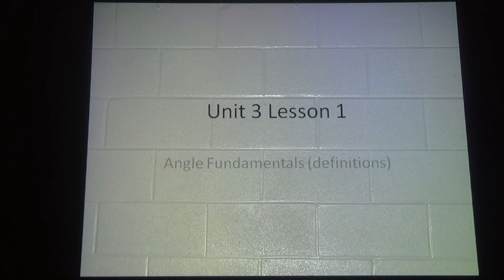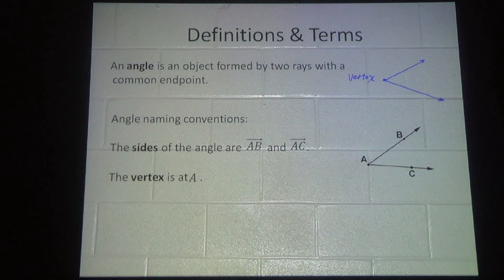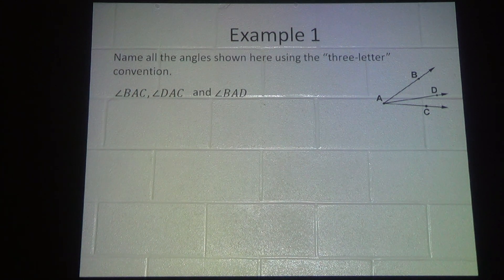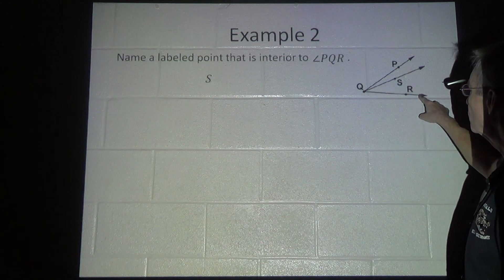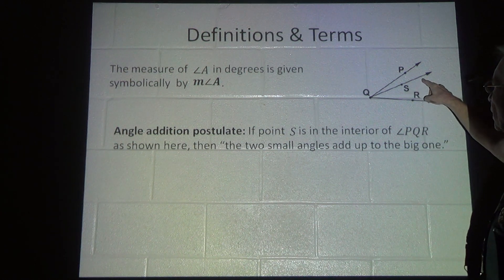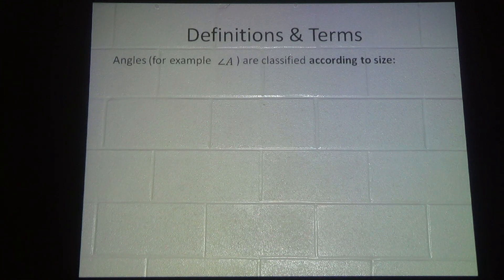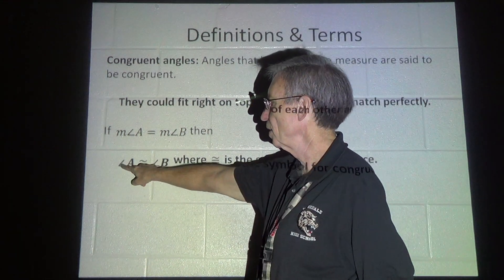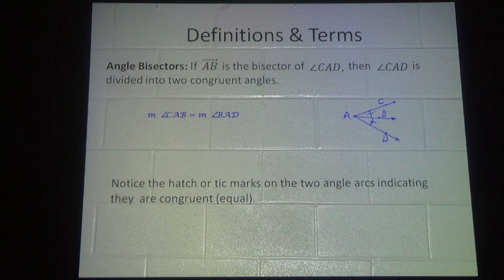Unit 3 Lesson 1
This video discusses angle fundamentals.